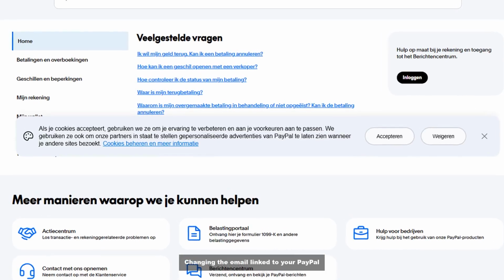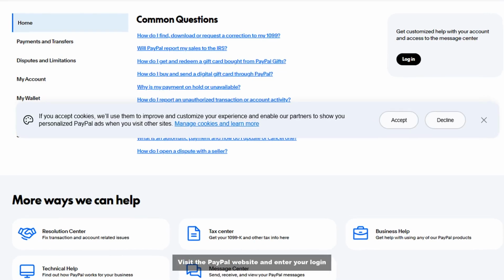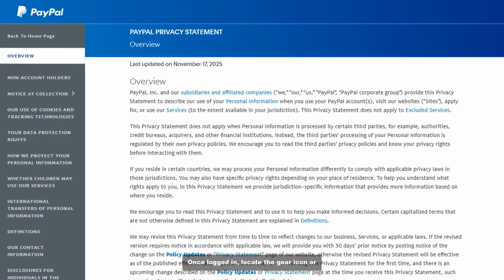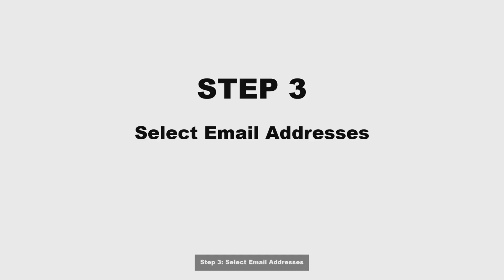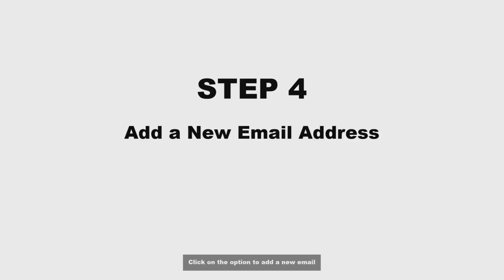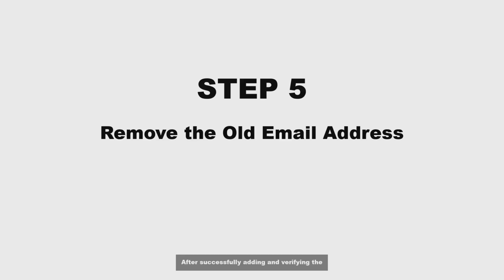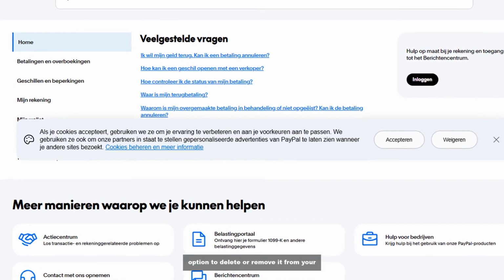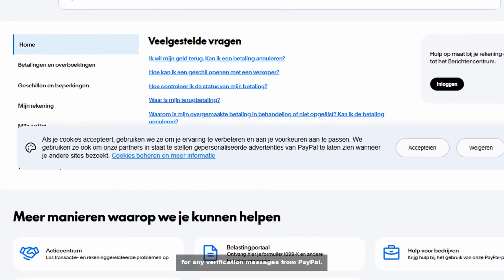How To Change The Email Linked To Your PayPal Account 2026 (QUICK FIX)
In this video, we will show you how to change the email linked to your PayPal account in 2026 with a quick fix. If you're looking for easy steps to update your PayPal email, you've come to the right place.